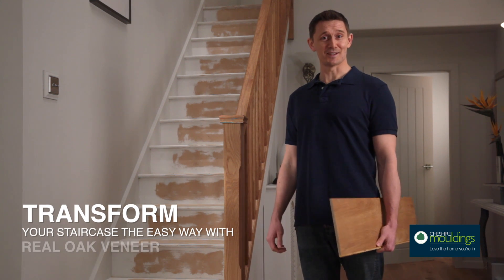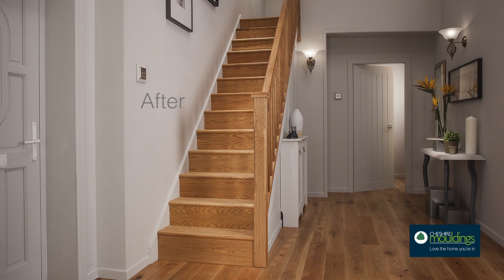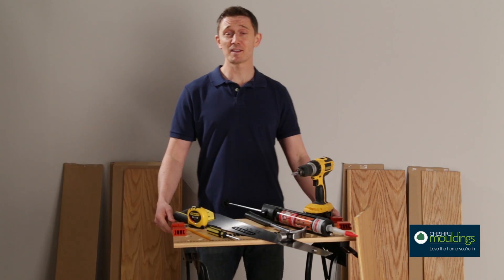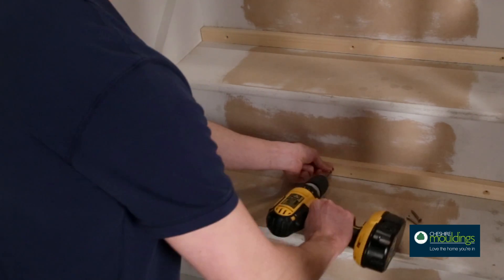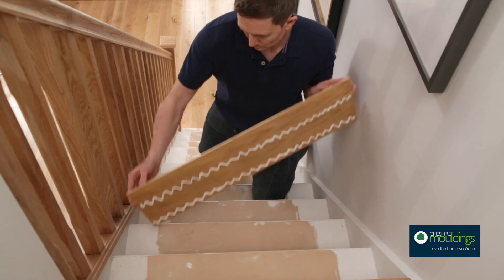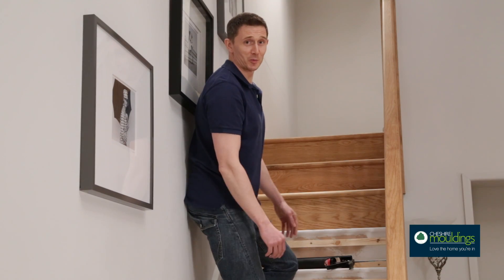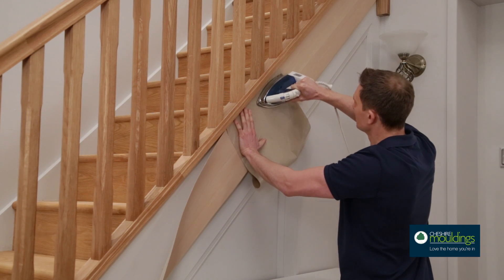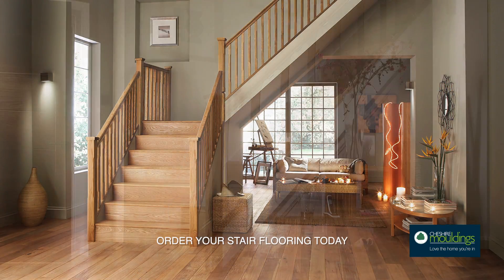How to Fit StairKlad | Cheshire Mouldings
Cheshire Mouldings explain how to fit stair flooring in this simple and easy-to-follow step-by-step guide.

StairKlad is a great way to transform your old stairs into a stylish and modern centrepiece. It is easy to apply. It only takes a few hours to fit an entire staircase.

First make sure that the surfaces are clean. Clean away any debris or oil. You do not want dust or dirt spoiling an otherwise fantastic project by loosening your stair flooring at a later date.

Once that is done measure the steps as shown in the video. Cut the packing strips down to size and screw them in place. This forms the basis of the stair flooring and a solid structure of support for the risers.

Remember: It is easier to start with the top stair and work your way down.

Measure and cut one riser and one tread to size, securing them in place with glue. Do the same with the rest of the stairs.